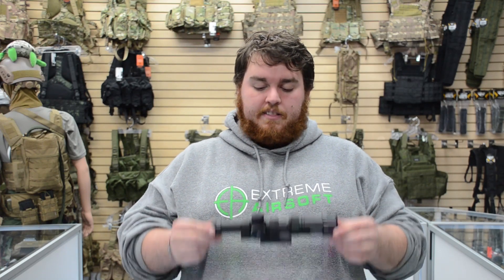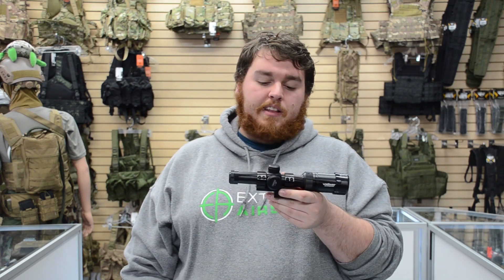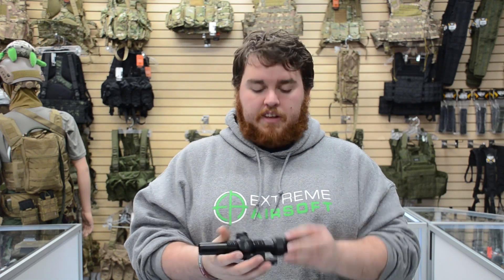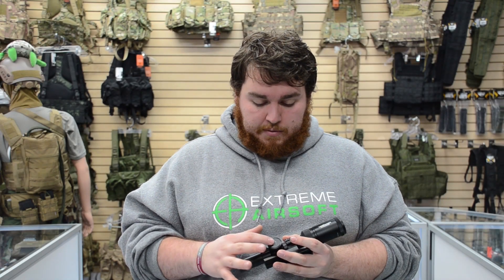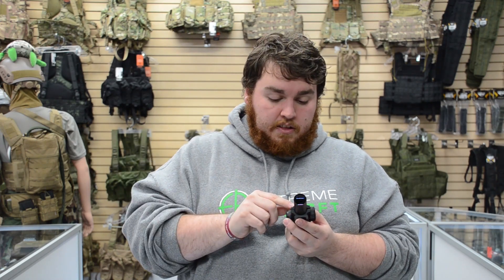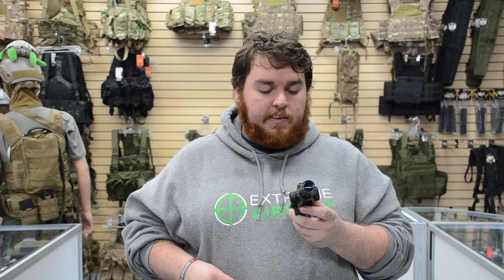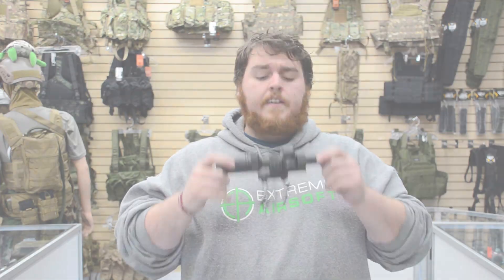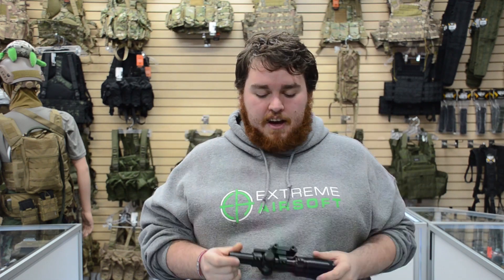Extreme Review: Valken 1-4x20 MilDot Reticle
Do you need a good sight? Something that can cover both close and far ranges? Something that will make you look like a Gucci Guy? Check out this optic.